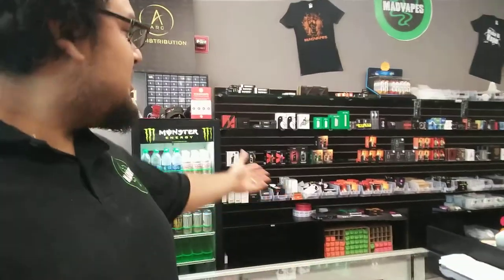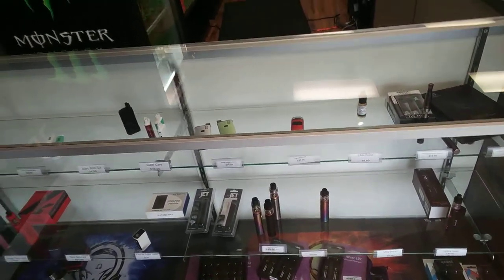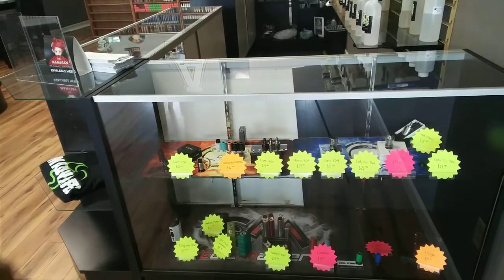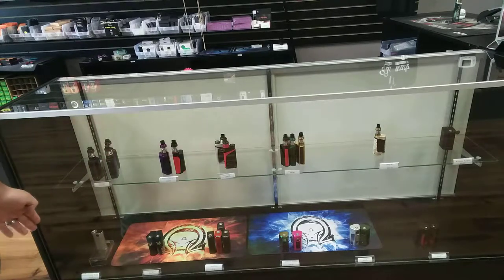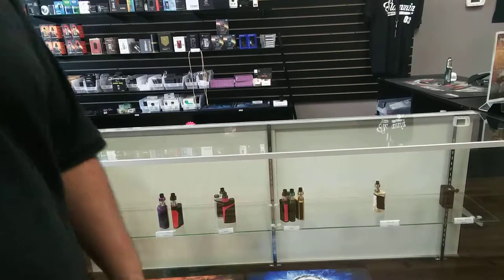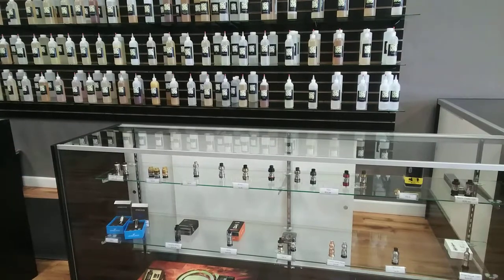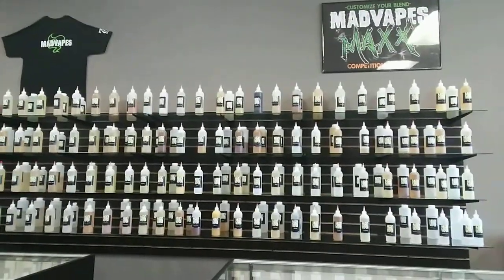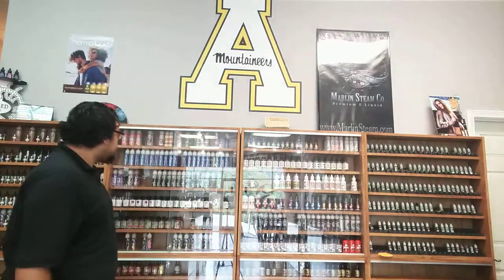Inside Madvapes of Boone. Part 1